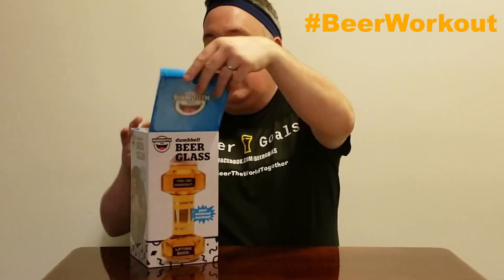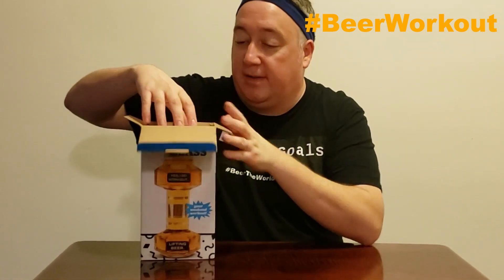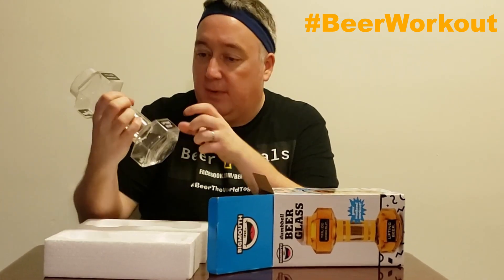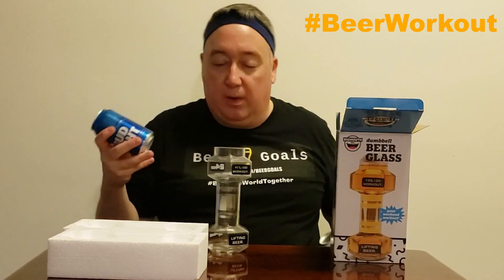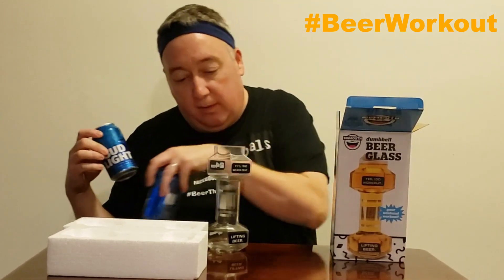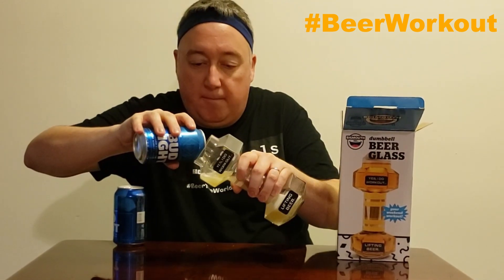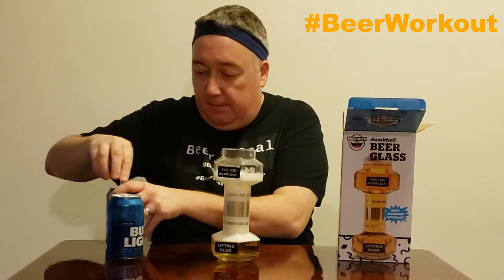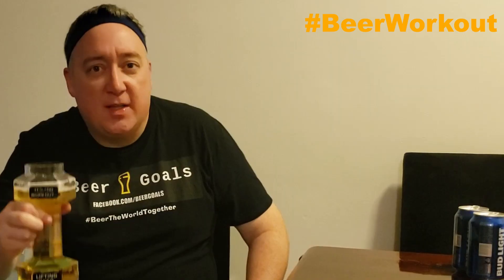BEER WORKOUT: Get buff while having a brew!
BEER WORKOUT: Our BeerGoals today are to have a BeerWorkout using the BEER DUMBBEL! Get BUFF while having a BREW! Cheers!